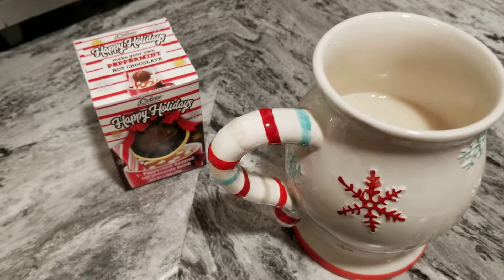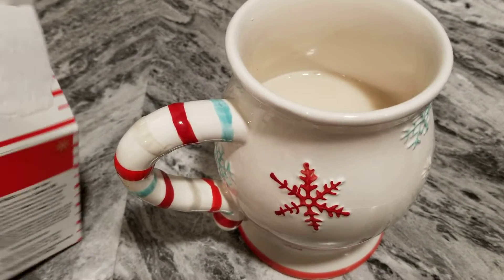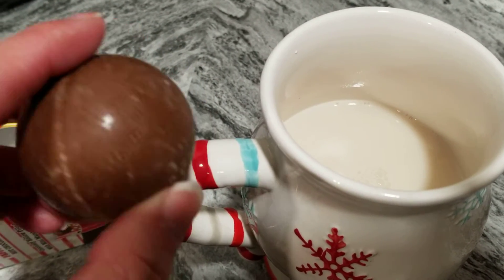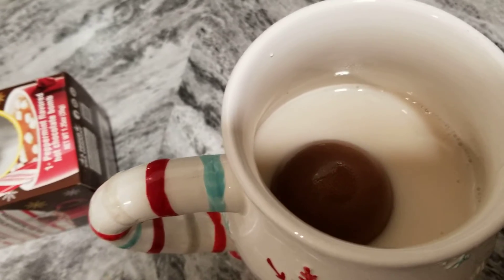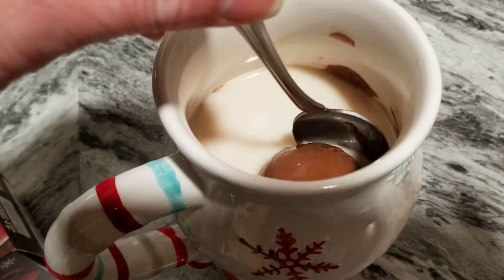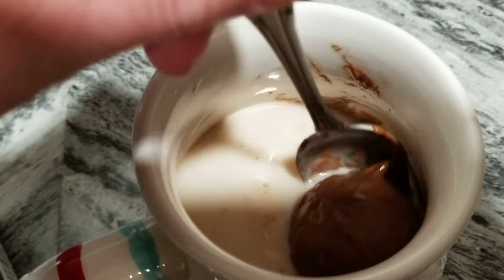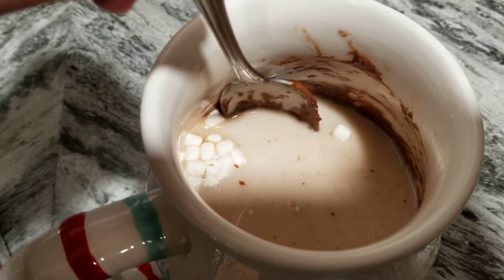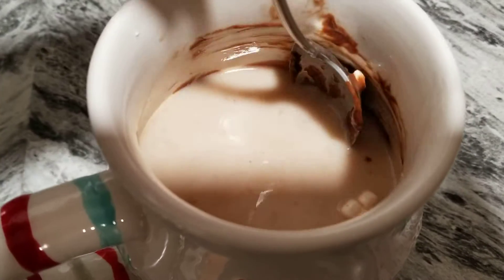Peppermint Hot Chocolate Bomb-Dollar Tree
See how it works!! I'm going to buy a few of these every time I go to the DT.